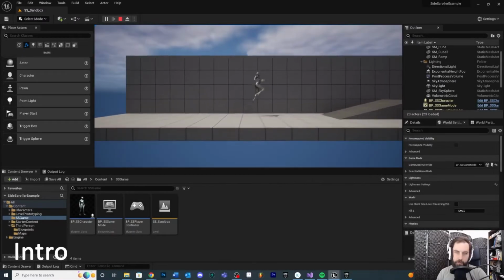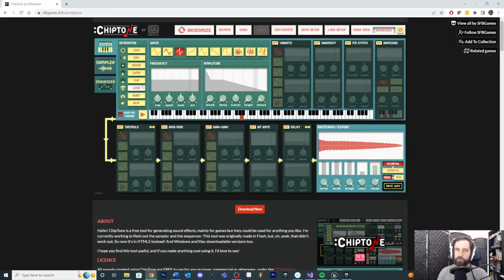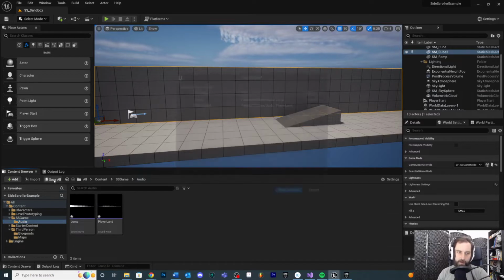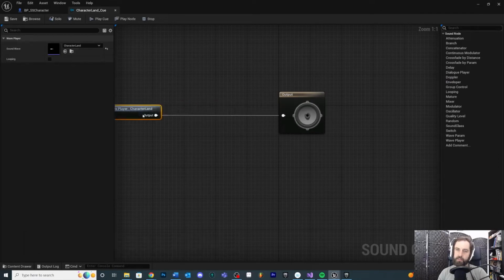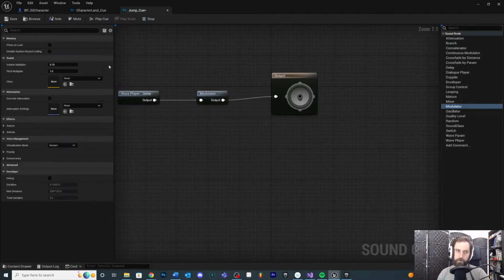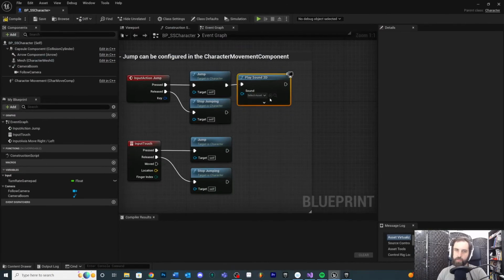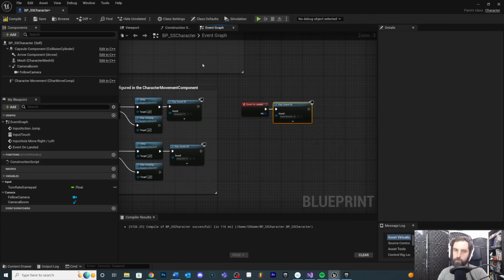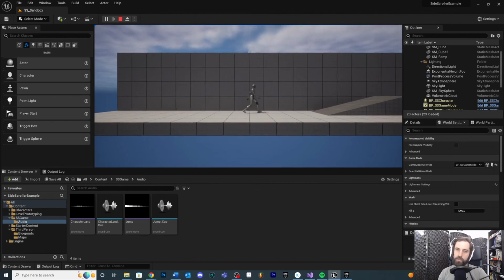Adding Prototype Sounds in Unreal 5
Learn how to create and add simple prototype sounds to your games!

00:00 - Intro
00:24 - Creating Sounds
02:37 - Importing Sounds
04:05 - Editing Sounds Cues
05:55 - Play in Blueprints
07:51 - Play from Events
09:05 - Final Result